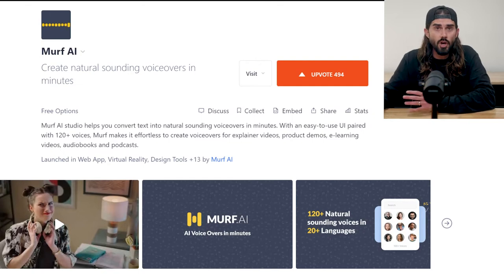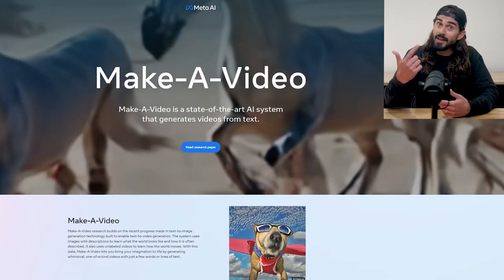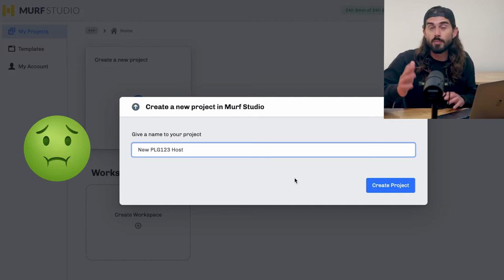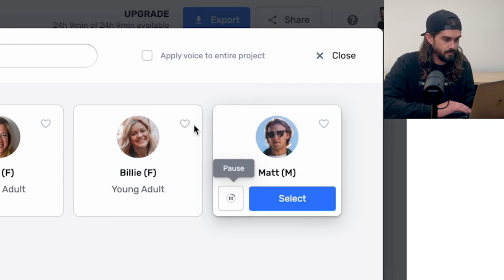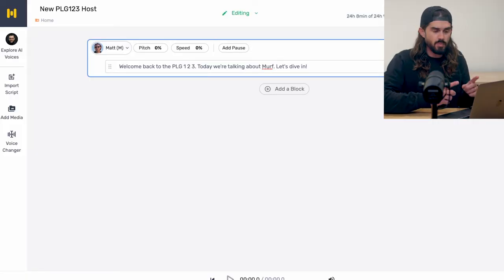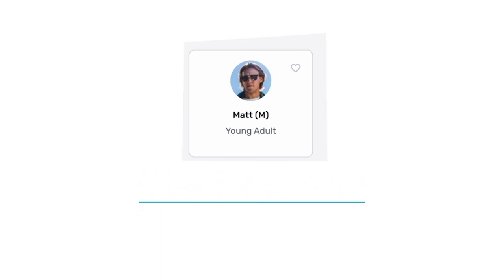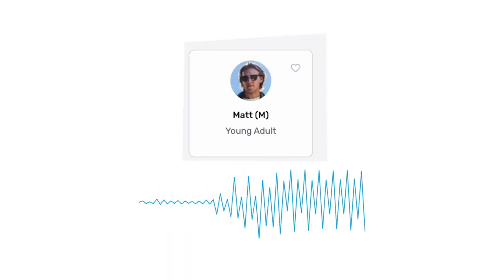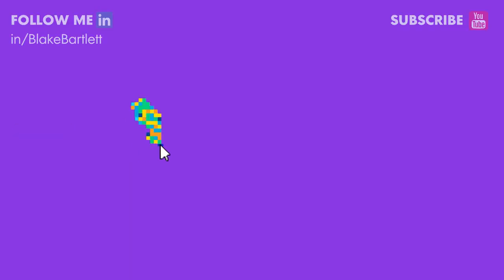How to record video voiceover with AI using Murf (text-to-speech)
PLG123 with Blake Bartlett episode 99:
Murf AI just had a super cool launch on Product Hunt 👀

It's part of a broader trend to bring creative power to the masses using AI.

The obvious recent example with all the buzz is dalle2 from OpenAI.

Murf AI an AI voiceover studio. Write a script, pick a voice, and boom, you're done.

Would you use AI for your next voiceover project - video, demo, podcast, etc.?